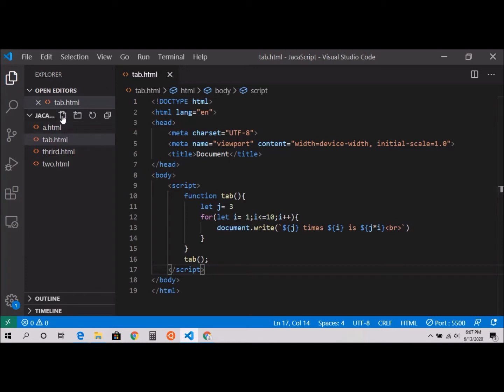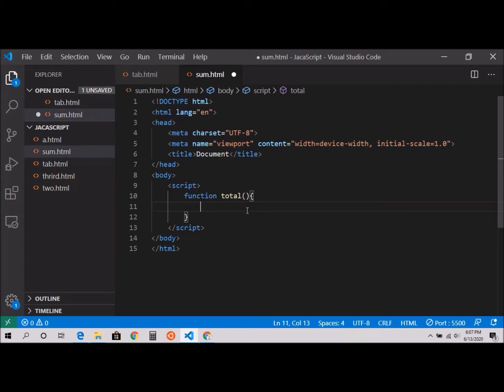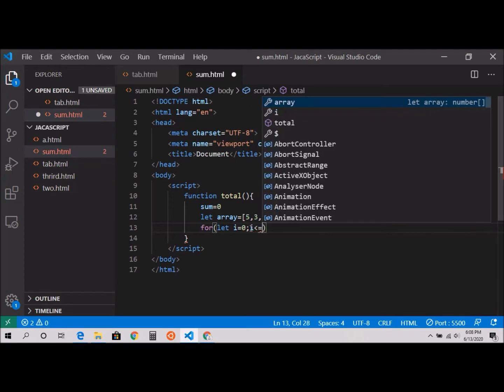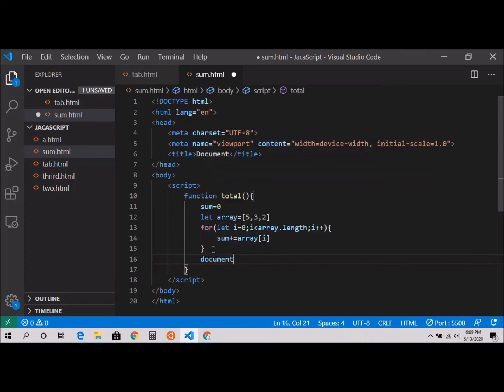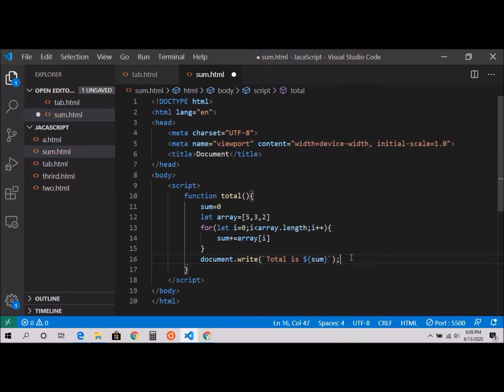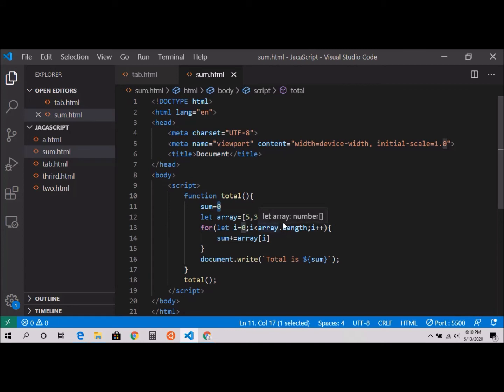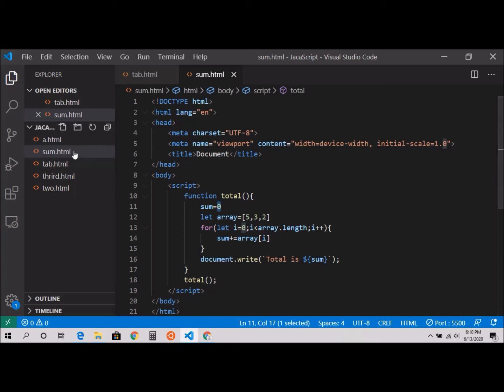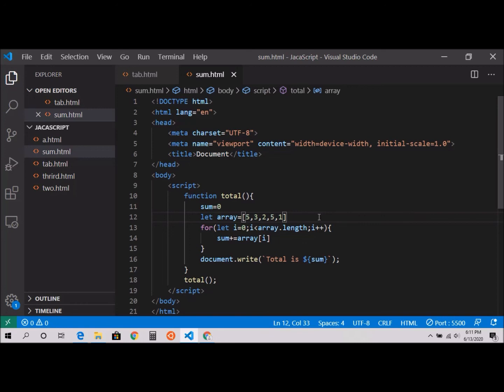Sum in JavaScript | Add numbers | Javascript Array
Javascript: in this video you will learn about how to add or do sum in javascript array.